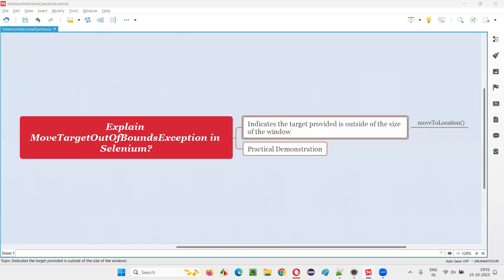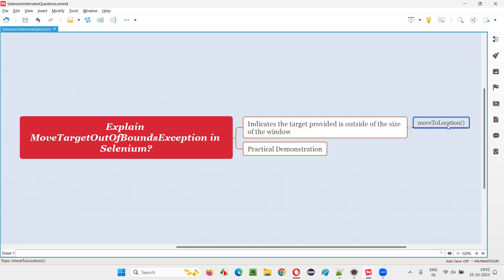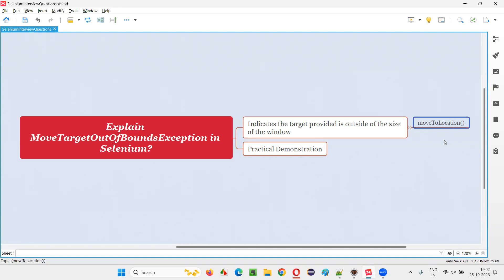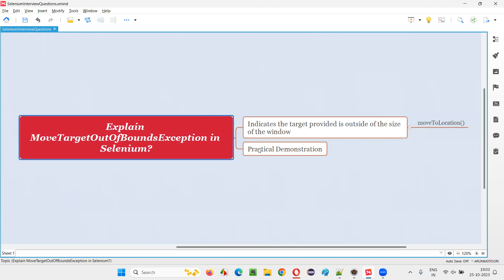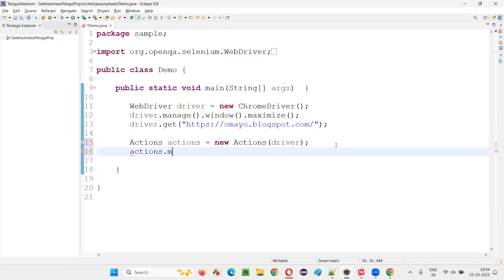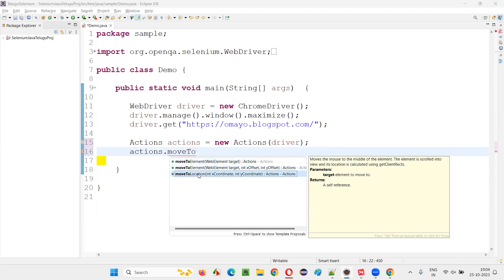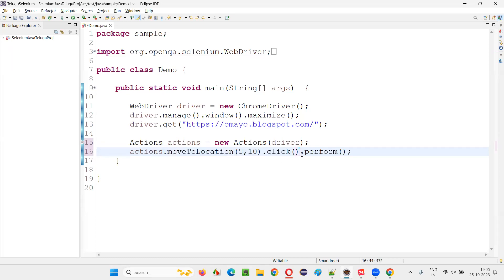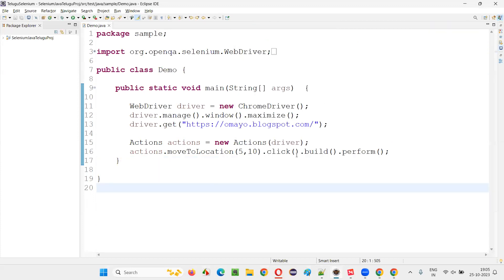Explain MoveTargetOutOfBoundsException in Selenium (Selenium Interview Question #706)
Explain MoveTargetOutOfBoundsException in Selenium